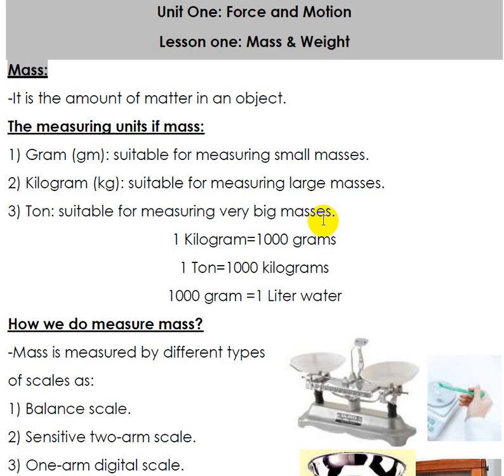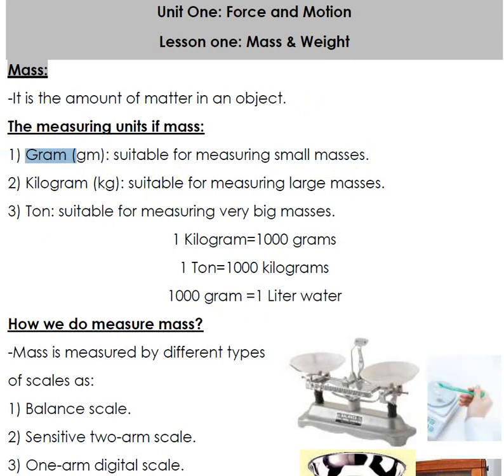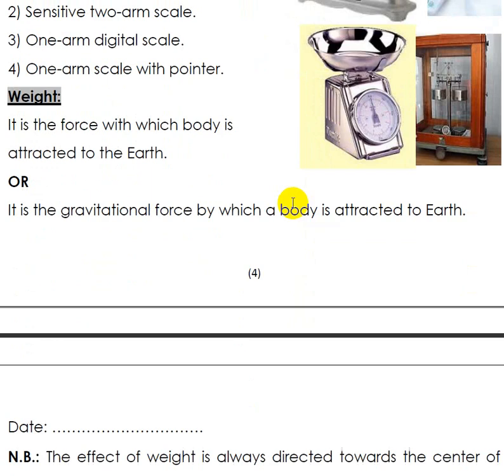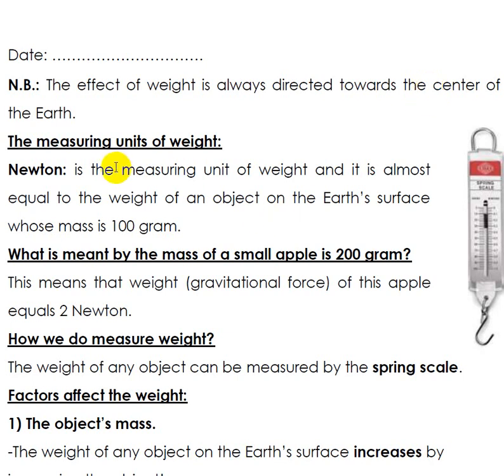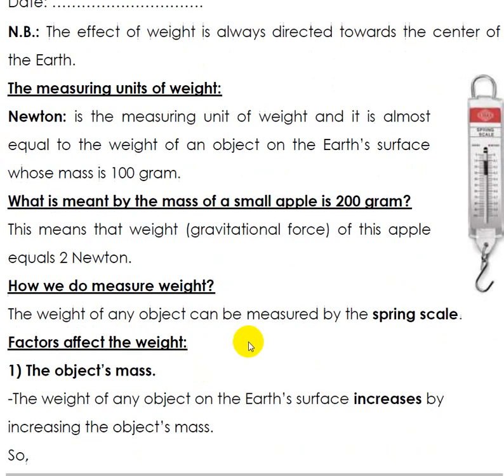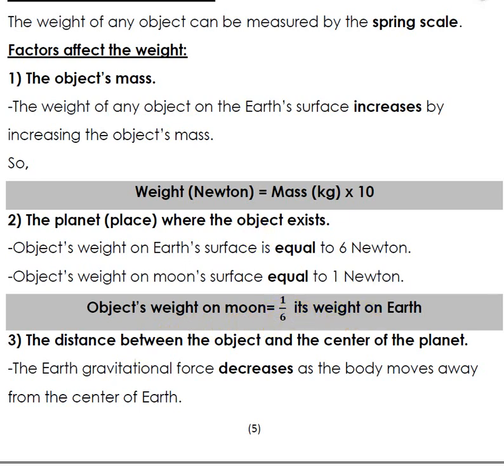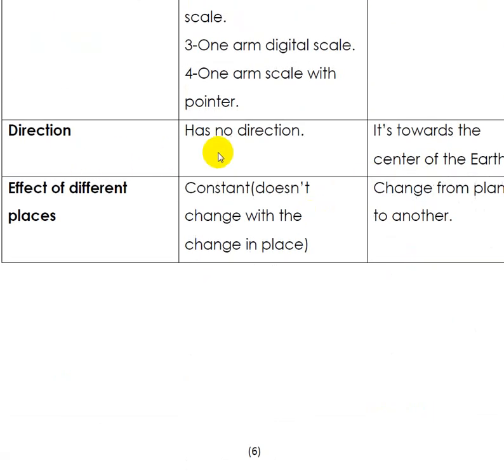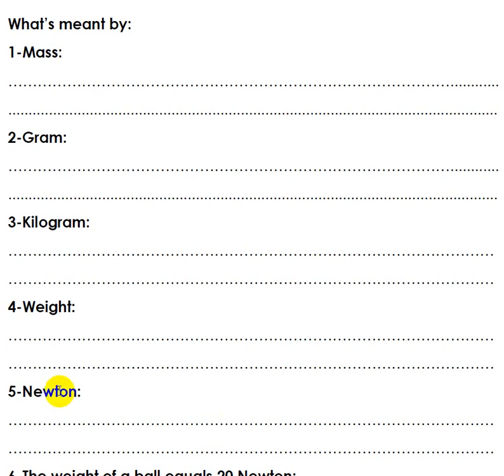what is the different between mass and weight